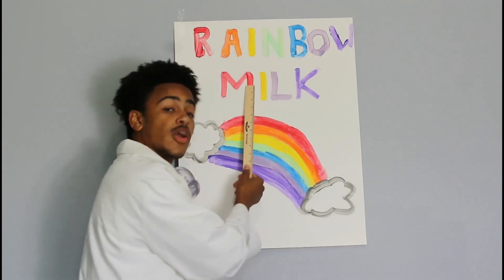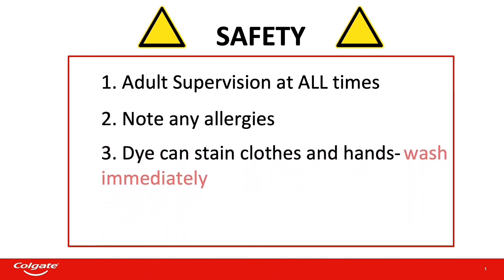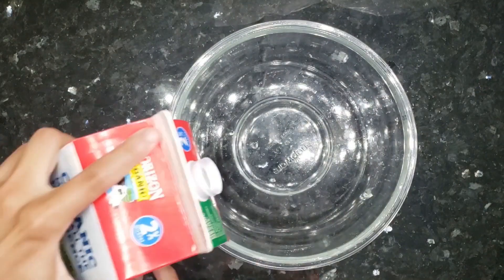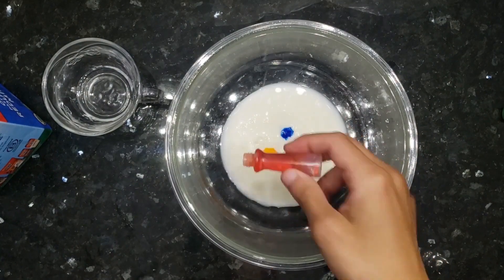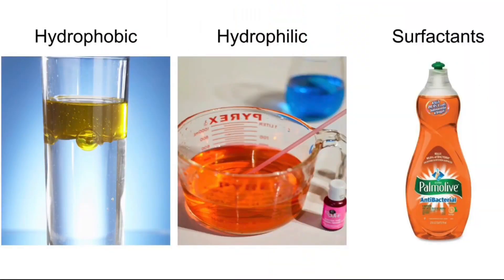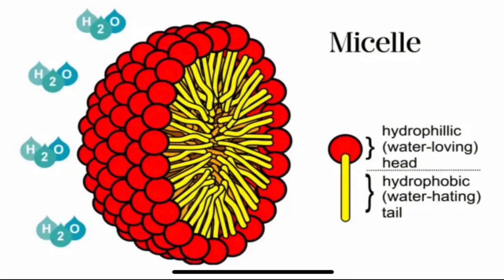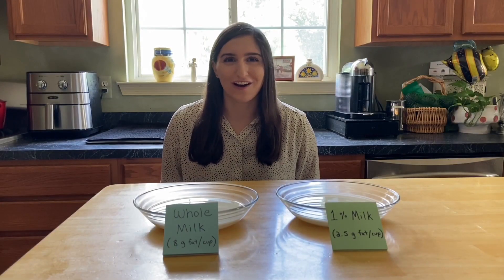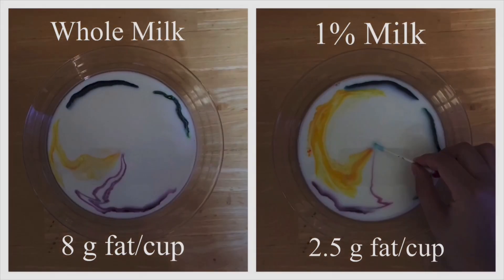Rainbow Milk Experiment with Colgate SPARK Interns (New Video)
Discover how to create an awesome display of colors, and learn about soap science from one of our SPARK interns, all in the comfort of your own kitchen.

Colgate-Palmolive SPARK: Igniting Curiosity in STEM